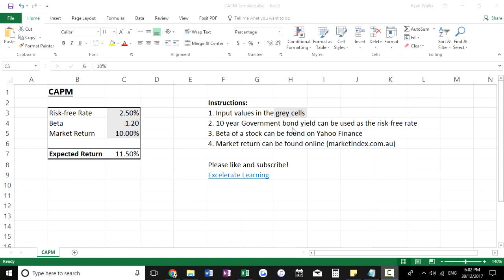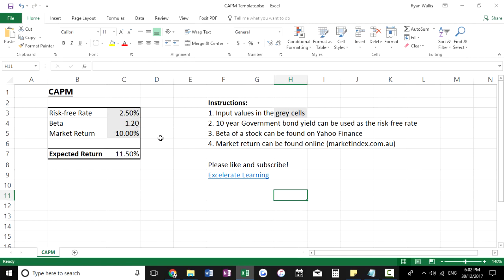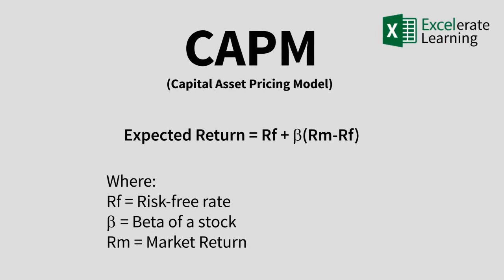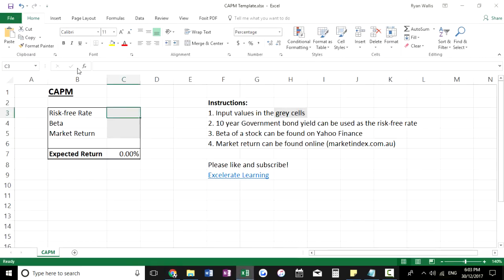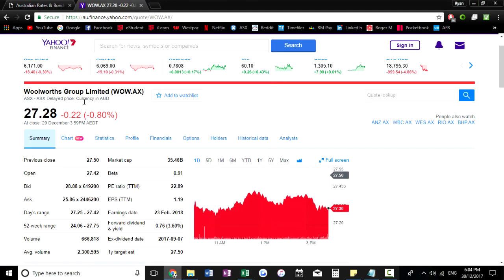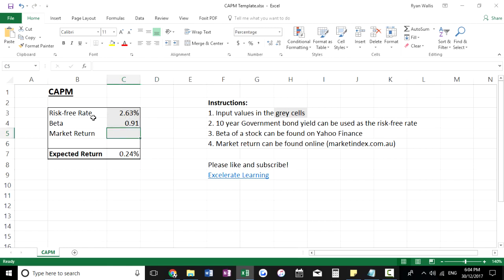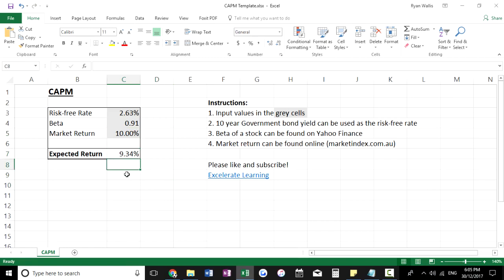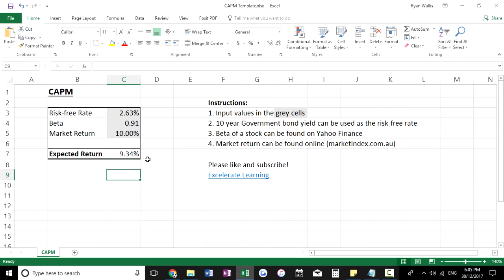Microsoft Excel - Capital Asset Pricing Model (CAPM) Tutorial + Template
We have just launched our Excel for Beginner's course, helping you harness the power of Excel quickly by only teaching core concepts, check it out!

If you would like to learn more about CAPM,